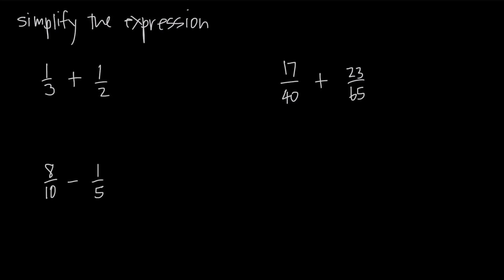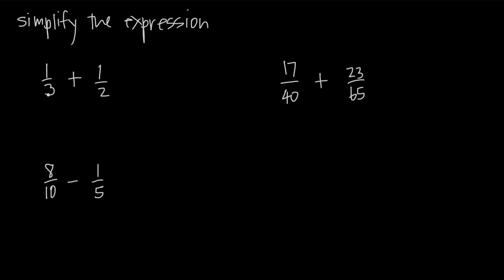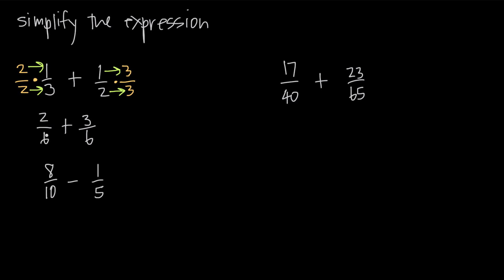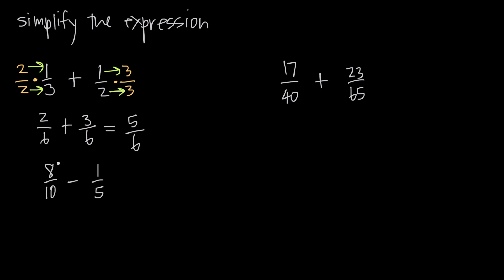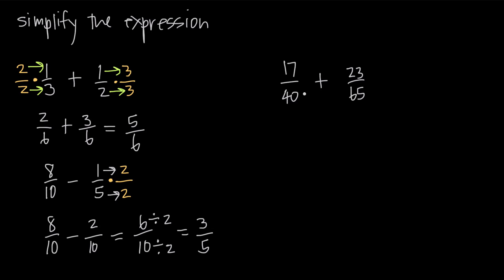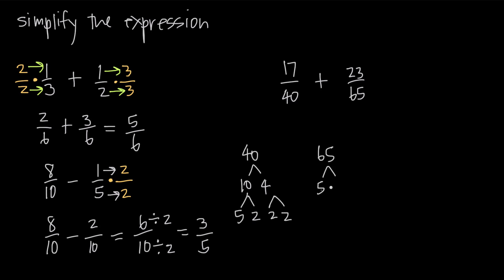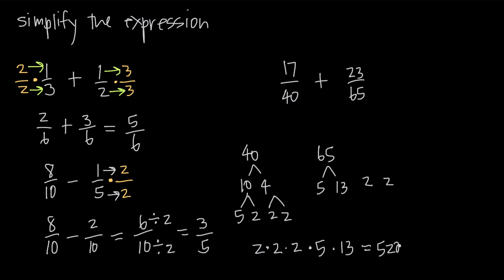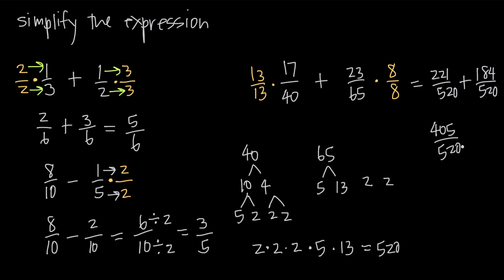adding and subtracting fractions (KristaKingMath)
In this video we learn how to add and subtract fractions with different denominators by finding a common denominator. Finding a common denominator is just about finding the least common multiple of the denominators, and multiplying each denominator by whatever will make that denominator equal to the least common multiple.